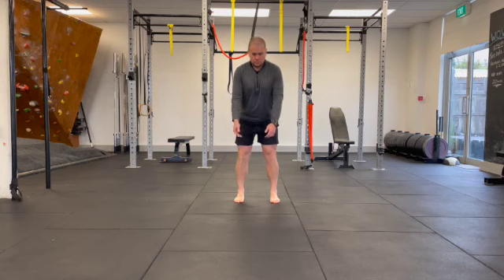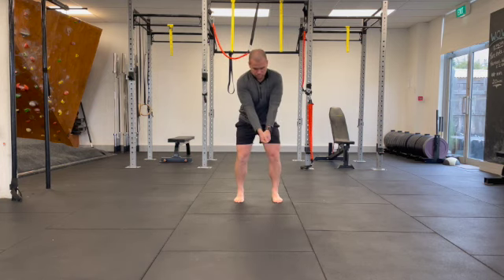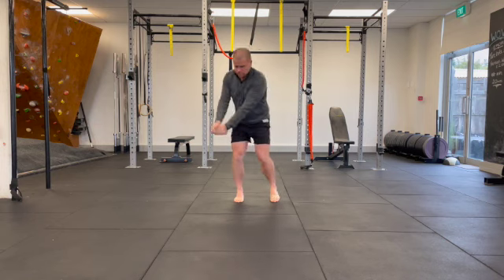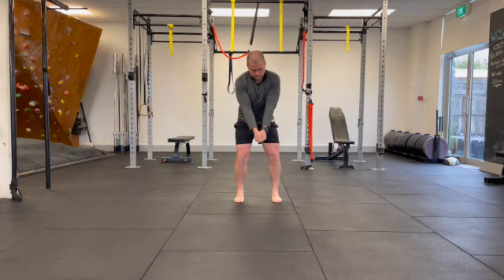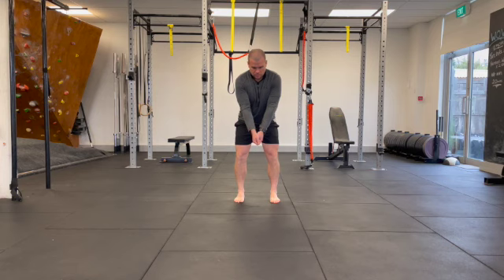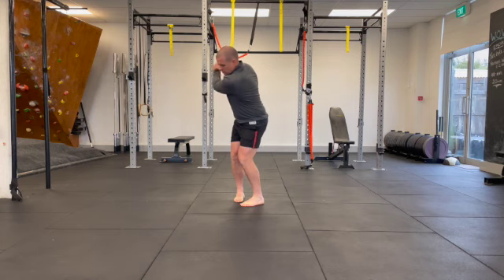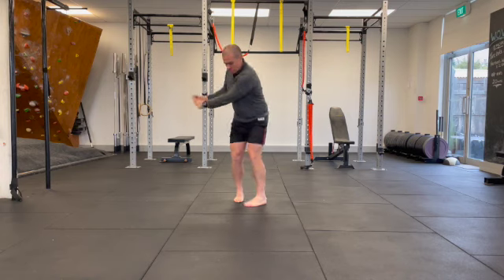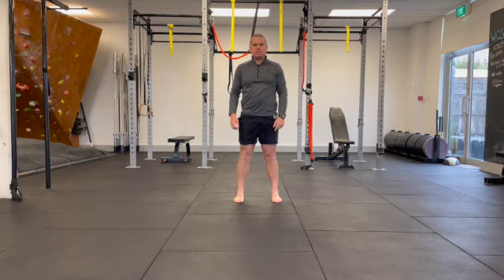Golf Fit Right Leg Spiral with Back Swing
Golf Fit week 5 exercise